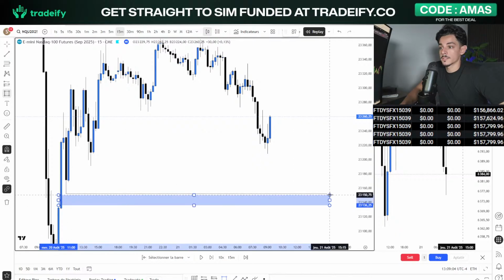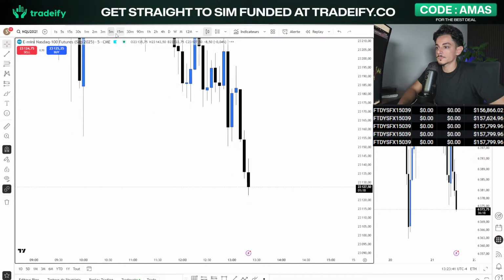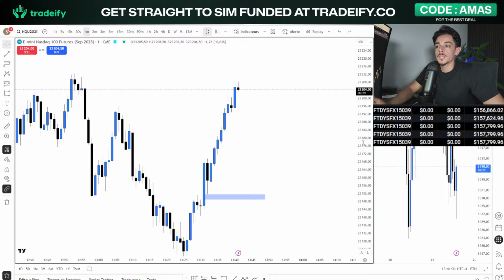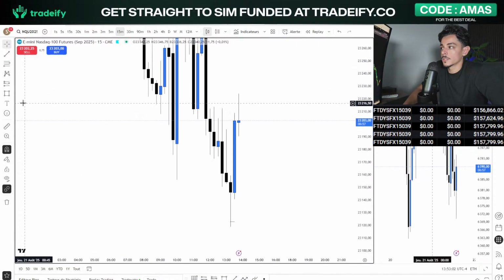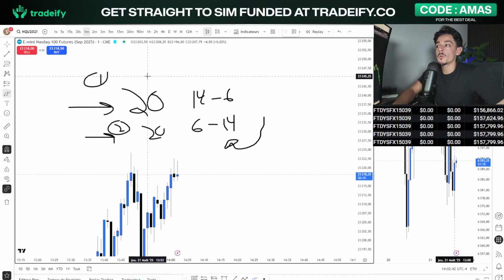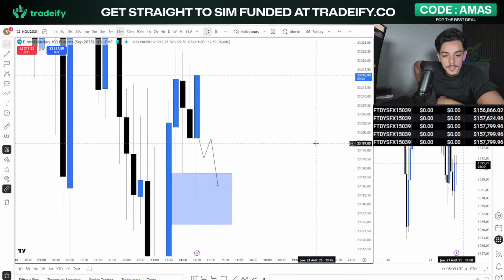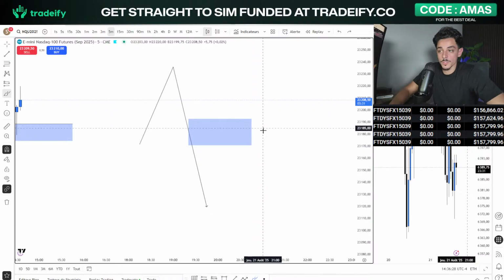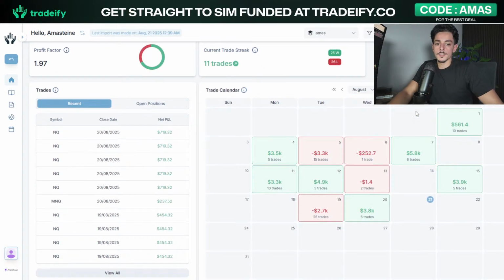Live Trading NQ Futures | Trading 5 $150k S2F Tradeify Accounts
(Code “AMAS” for the best discount)